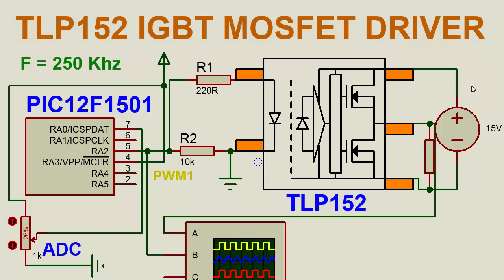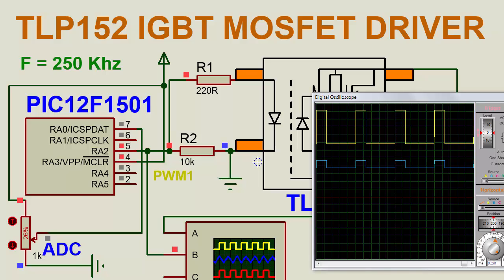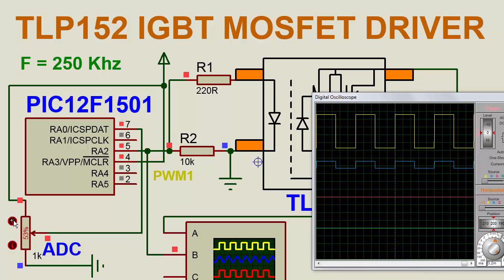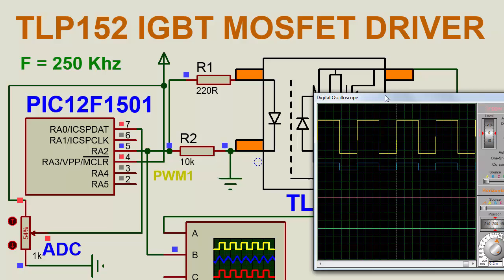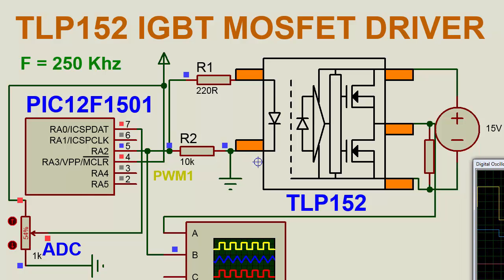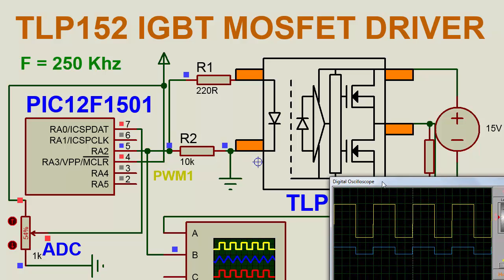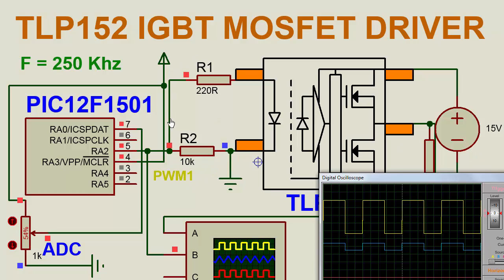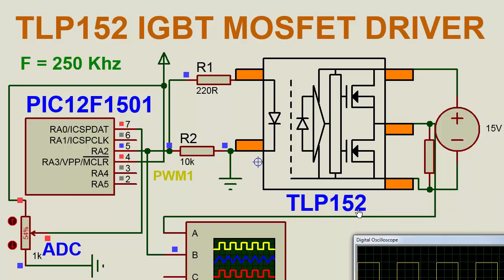TLP152 | IGBT | MOSFET Driver & PIC12F1501 | ADC | PWM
TLP152 IS THE IGBT AND MOSFET GATE DRIVER

OPERATING FREQUENCY 250 KHZ

Isolated Gate driver

there are many application of MOSFET and IGBT in today's electronics development and product manufacturing in this demonstration we have taken a sub topic of product development in which MOSFET and IGBT is the one of the component.

tlp152 is one of the best gate driver IC